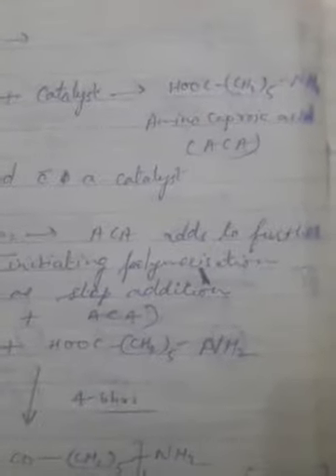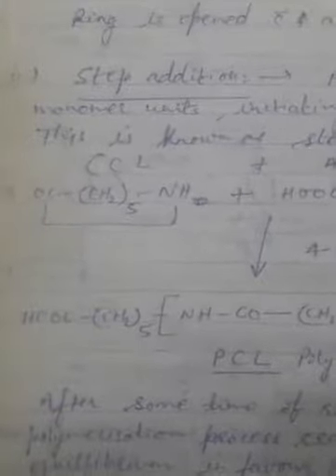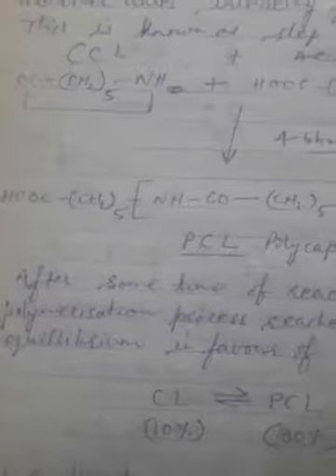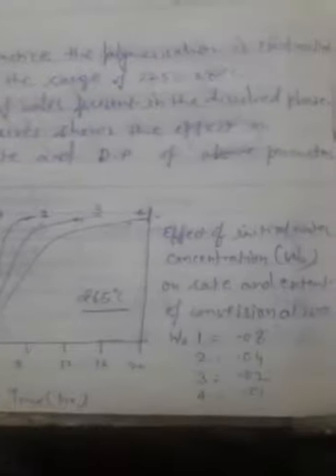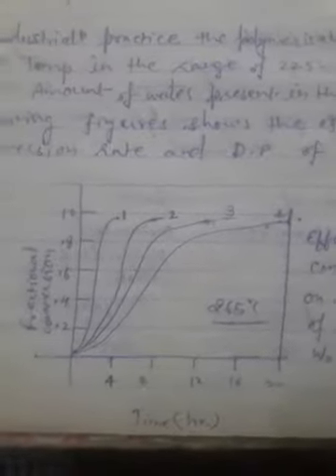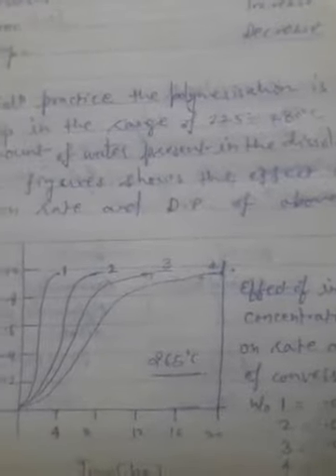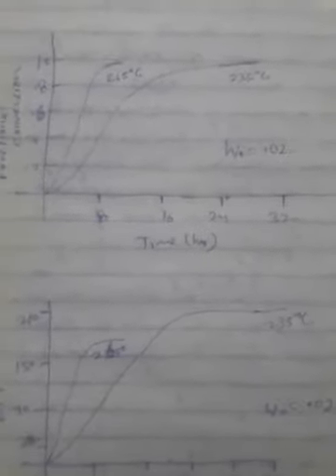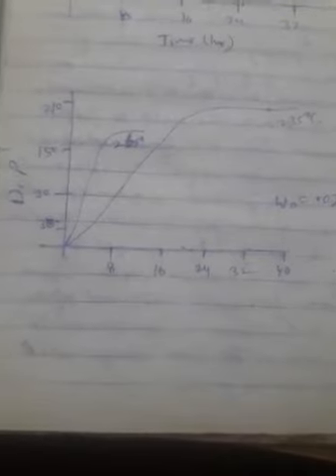Nylon6 Fibre Part 2